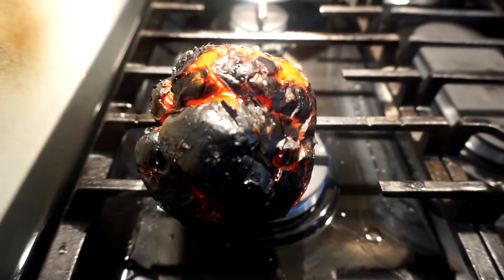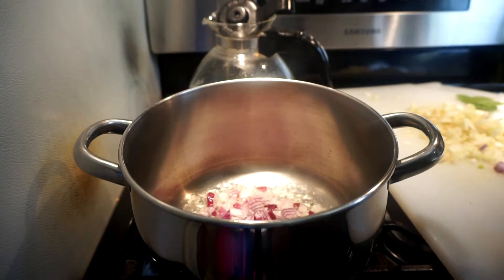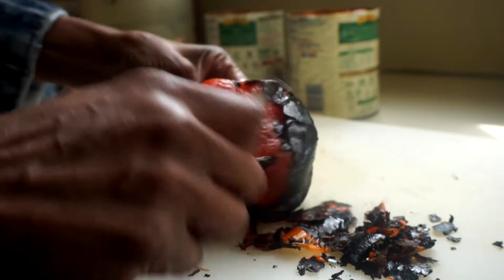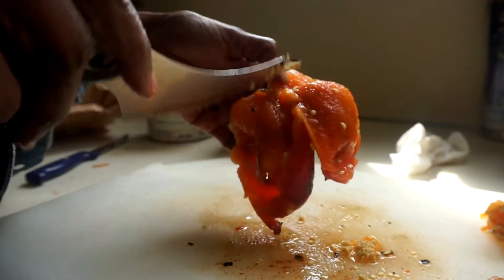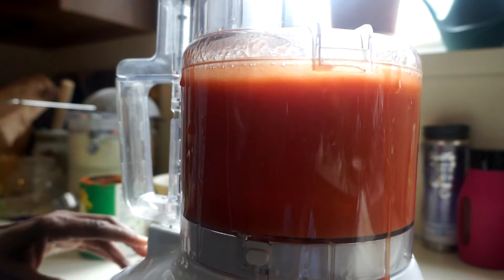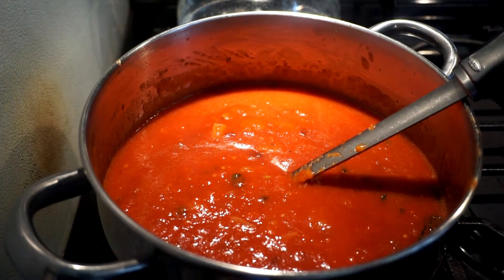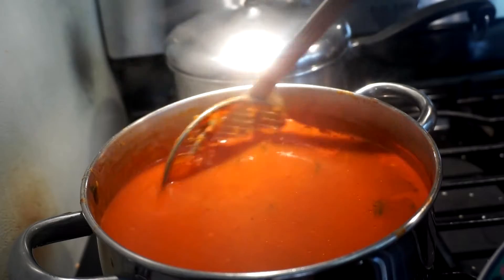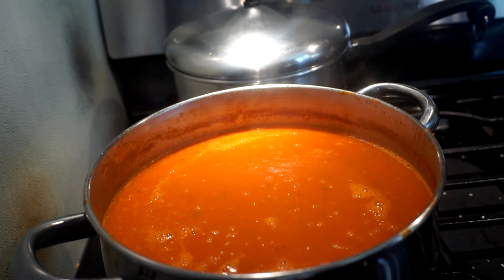Tomato and Roasted Red Pepper Soup - Vegan For Life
and consider supporting my work. Also, there will be exclusive content and recipes there.

In this video, I show you how to make a tomato and roasted red pepper soup.

I am a writer and Mom of a child on the Autism spectrum. My passions are politics and food.
I was - and still am successful in the healing process of my son and family. I have the experience and knowledge to help you navigate the food system – a system which is filled with pitfalls mixed messages. If it is imperative for you to get on track with your eating habits or if you have a child on the Autism Spectrum come along with me and I will guide you to optimum health and well-being.  I learned the hard way by trial and error and I finally I can say that I have mastered the art of eating for health and longevity.